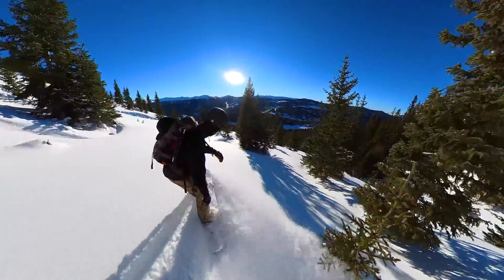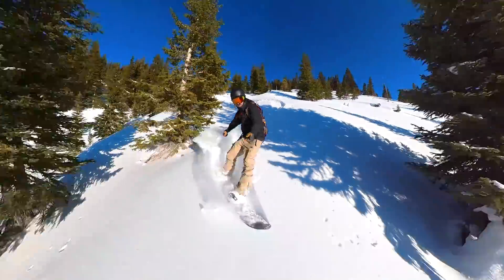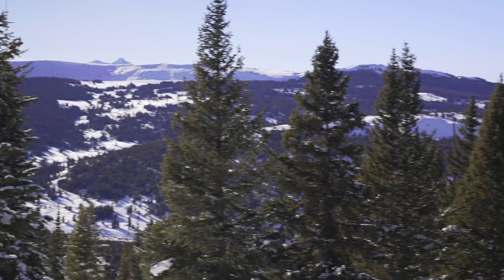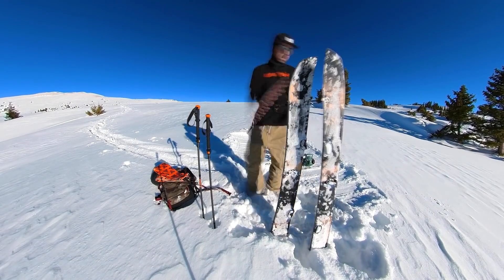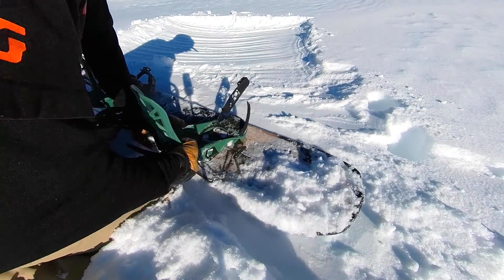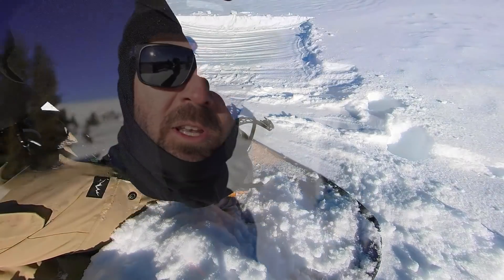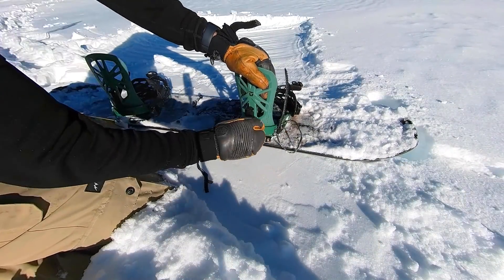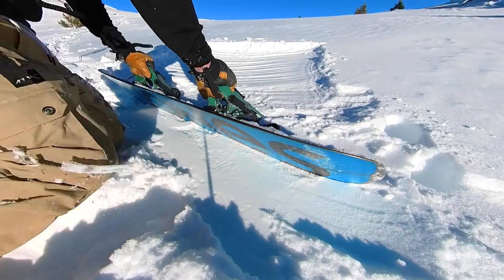Splitboarding with Union Expedition Bindings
Insta360 ONE X2 Camera (free accessories through this link)